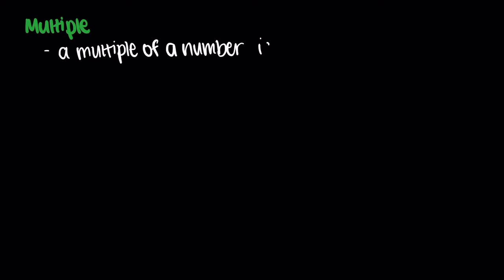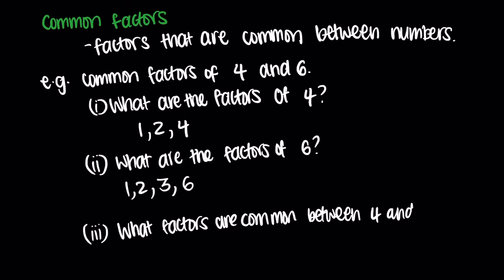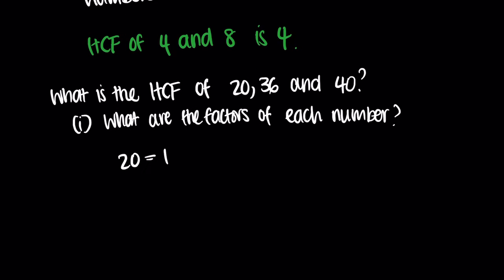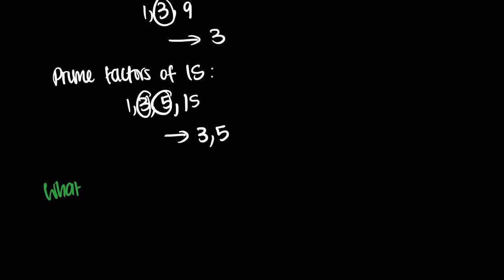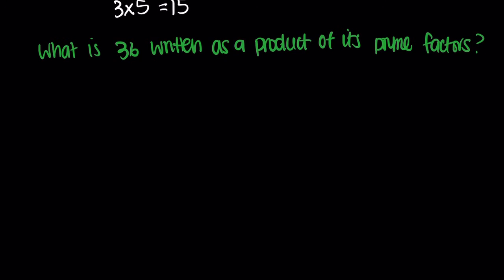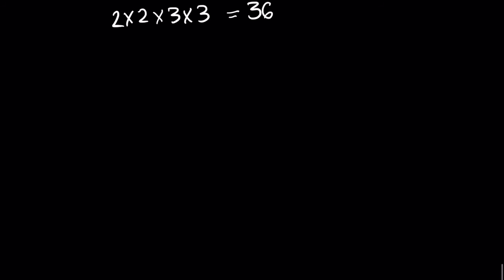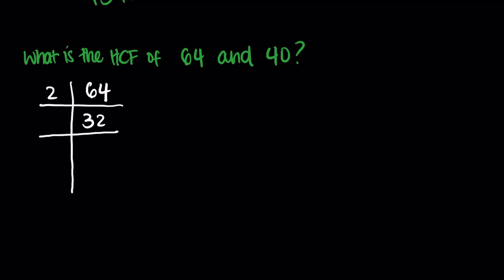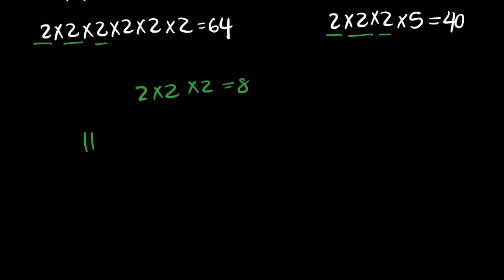Prime factors, and HCF - Number Theory and Computations (part 2)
This is the second lecture in the Math series for Number Theory and Computations (Modules 1 and 2 of the CSEC syllabus). In this video, we'll be discussing the prime factors and the highest common factors (HCF) of numbers and how to find them.